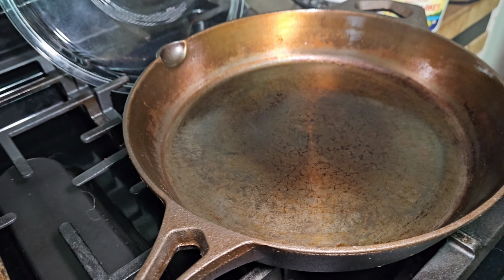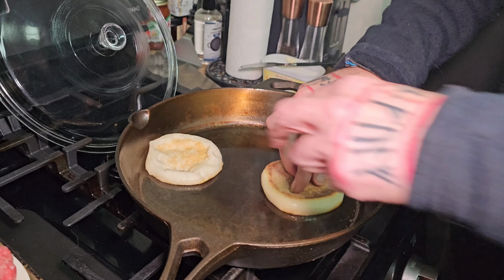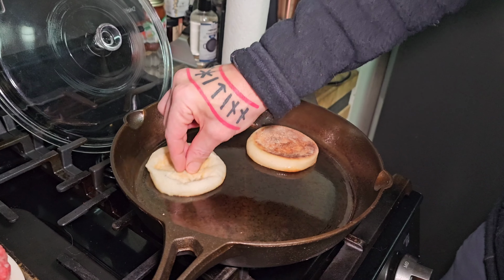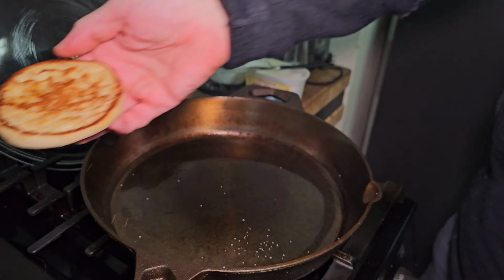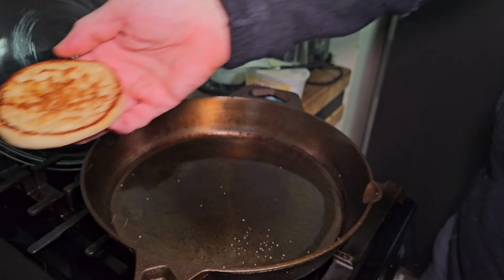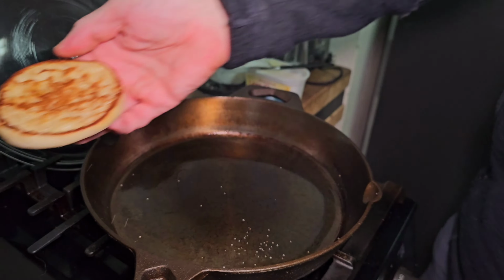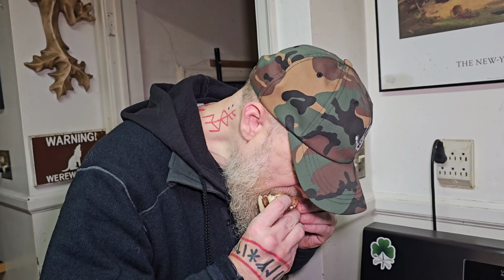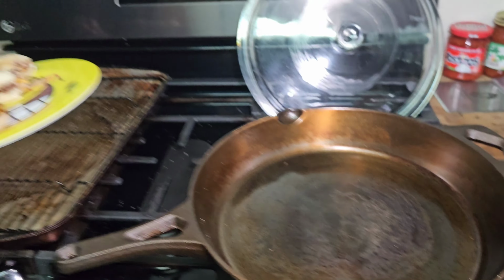Smash Burger English Muffin Sliders - So Good!!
I try making Smash Burger Sliders using Sourdough English Muffins. They turned out GREAT!! I will definitely make these again.

I have about 4000 videos on the channel. It's easy to miss some.

I have 5 playlists on my channel with videos from my 2016, 2017, 2018, 2019 and 2021 visits to the fair.  :-)

!!! 1st 508th Airborne TEESPRING MERCHANDISE...